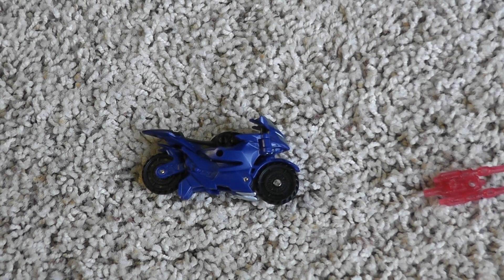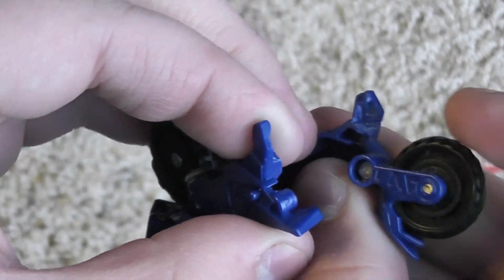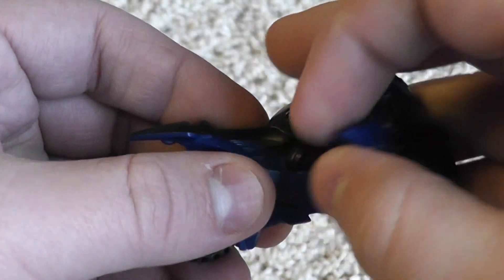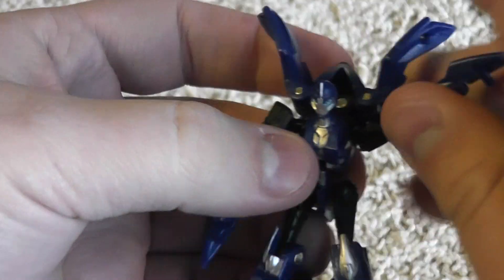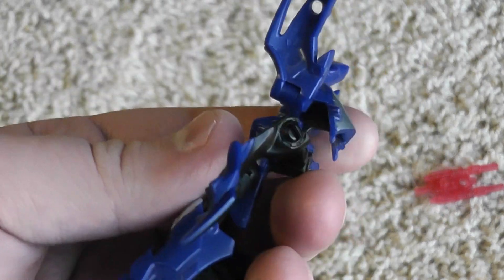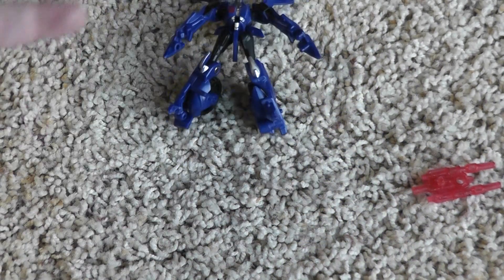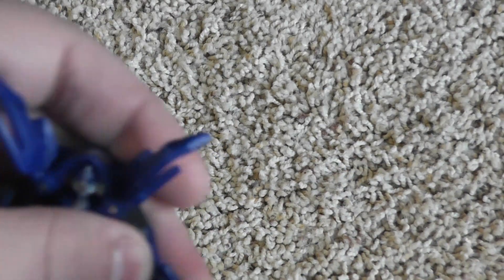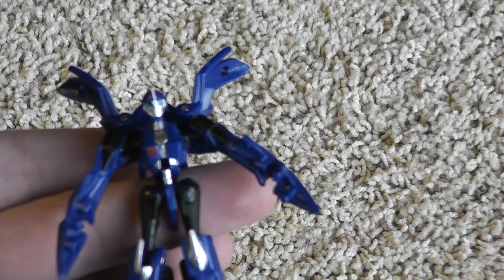Transformers Prime Cyberverse Arcee Review (Legion)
Transformers Prime Cyberverse Arcee is a nice design with poor execution. She's worth owning, but I suggest you hollow out the insides of her toes to allow the back wheel to sit flush on the ground. Watch this review to learn more about this Legion toy.